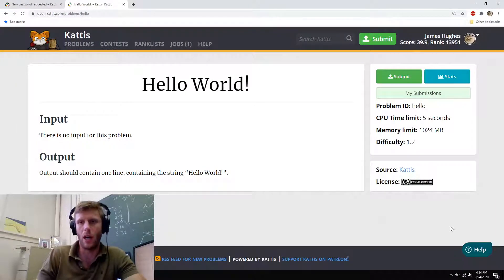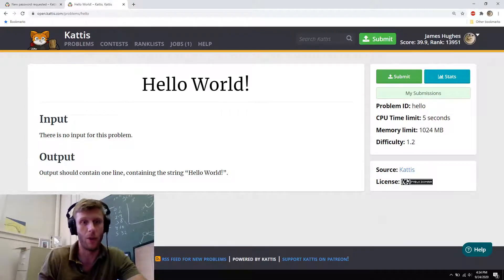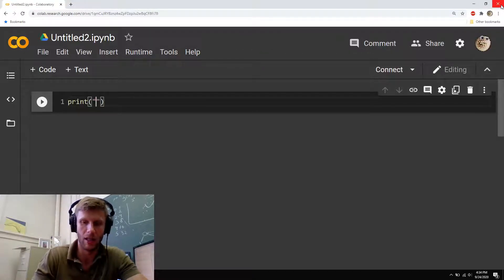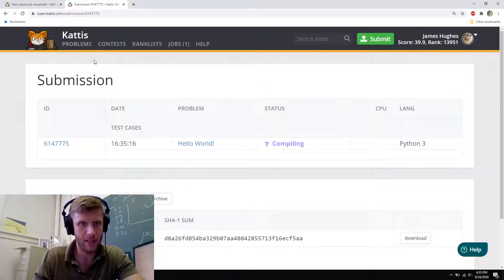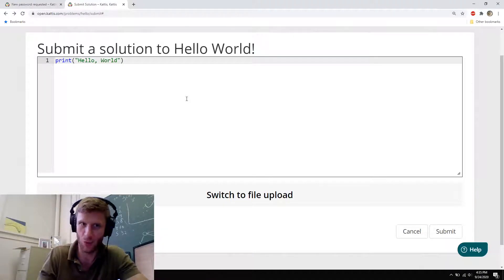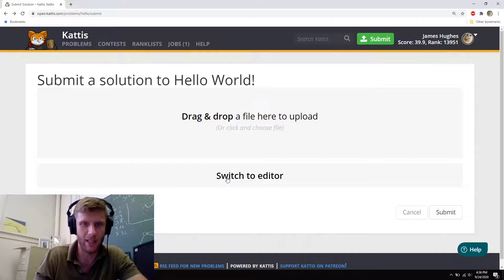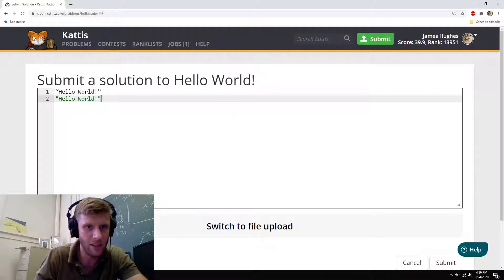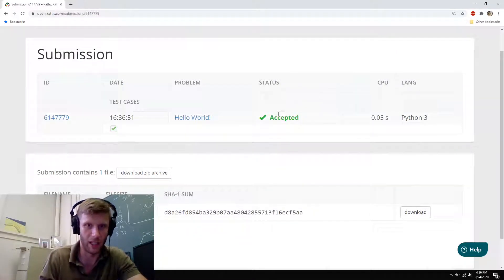CSCI161 --- Kattis - HelloWorld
Example of submitting code to Kattis.